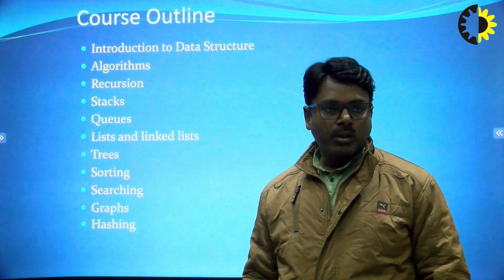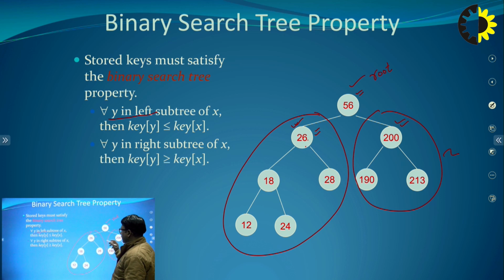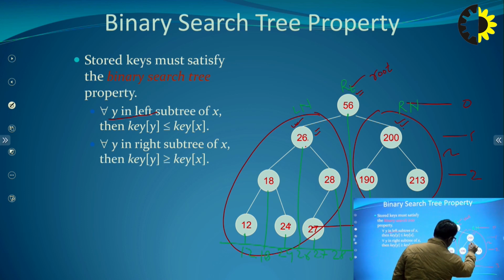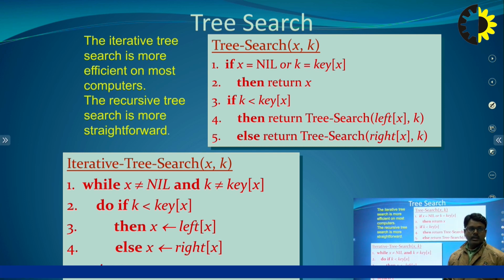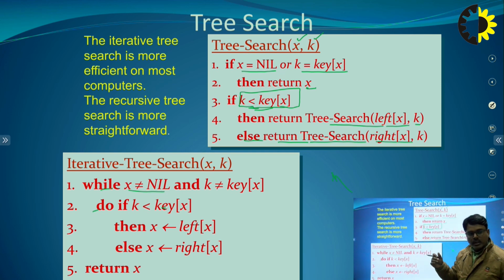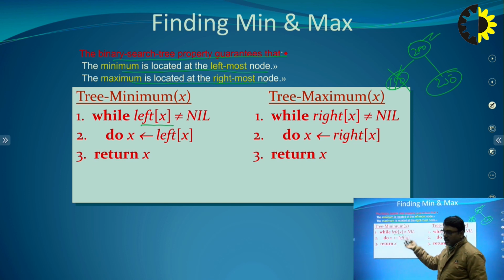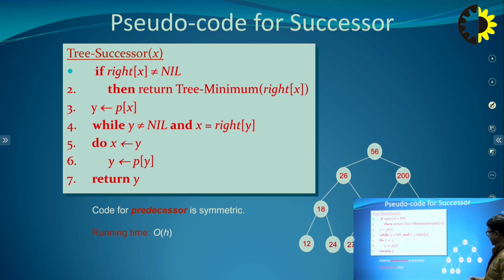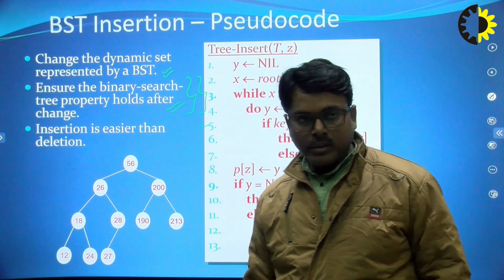''Tree Data Structure'' Data Structure lecture 03 By Mr Manoj Kumar Srivastava, AKGEC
In this topic binary search tree is discussed with its properties.